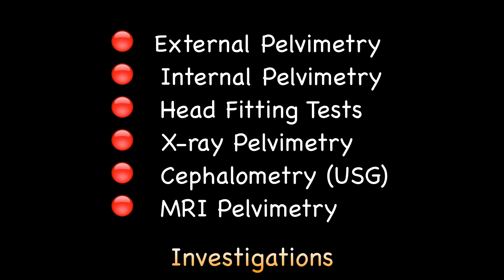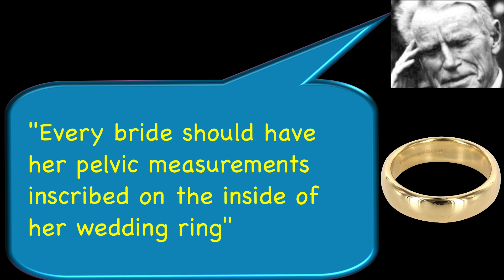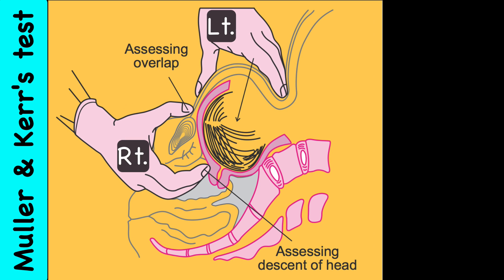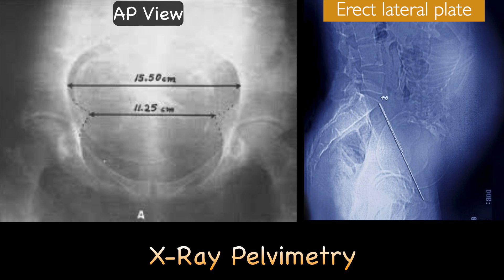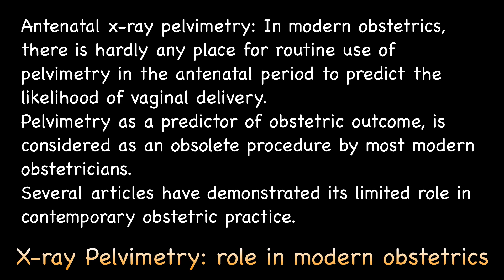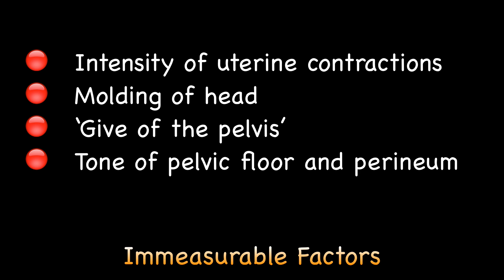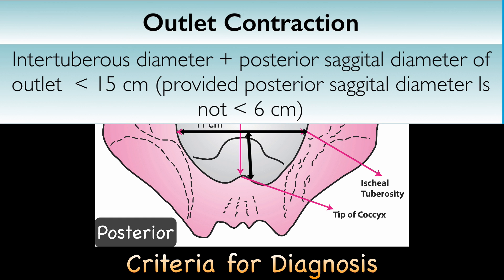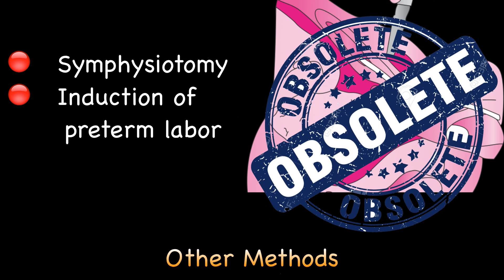Contracted Pelvis Part II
This is part II of lecture on contracted pelvis that deals with diagnosis and management of CPD.